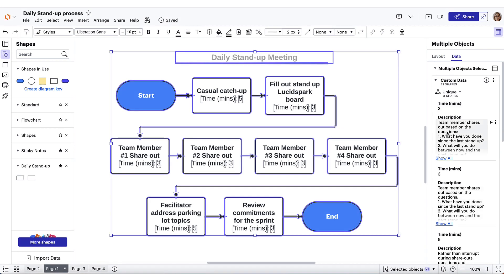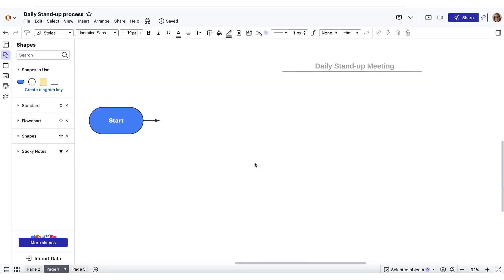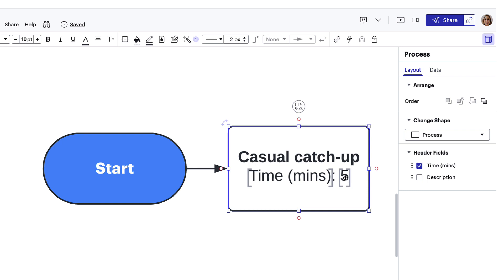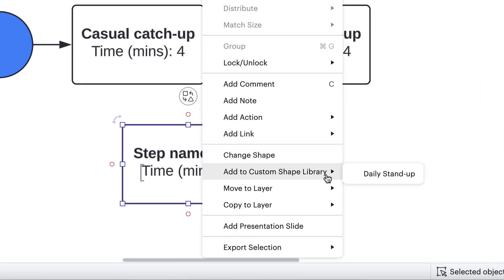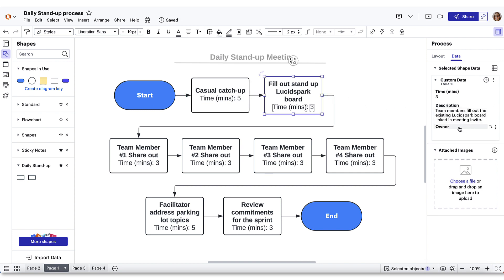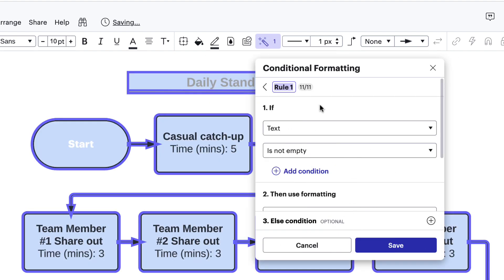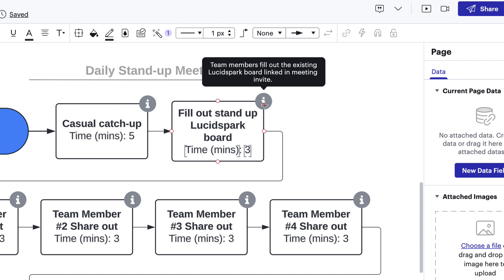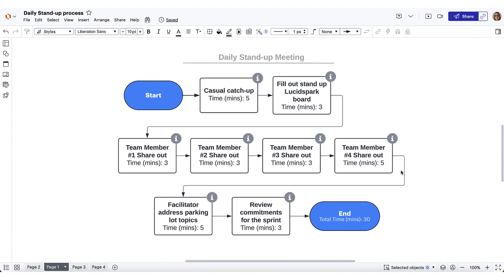How to use custom data and formulas in Lucidchart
Improve your documentation by embedding unique team knowledge directly into your Lucidchart diagrams. This video explains when to use custom data versus data linking and how to surface metadata on your shapes. You will also learn to create custom shape libraries for standardization and use formulas to automatically calculate meeting times or other metrics.

Timestamps:
0:27 Custom data versus data linking
1:05 How to add custom data to a diagram
1:53 Use the contextual panel and metadata
2:51 Surface data and text on shapes
3:52 Create and reuse custom shape libraries
5:50 Add properties to multiple shapes at once
7:12 Manage shared and unique data
8:10 Set up conditional formatting rules
9:19 Use formulas in hover text
10:11 Calculate total time with formulas
11:33 Dynamic data updates and conclusion